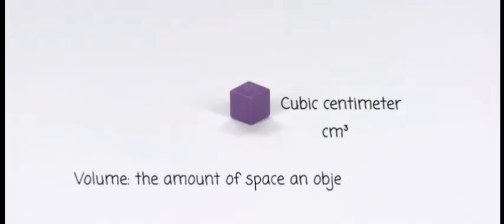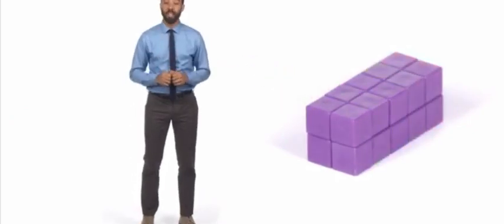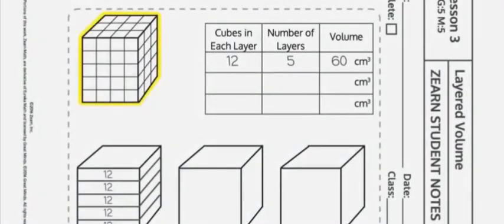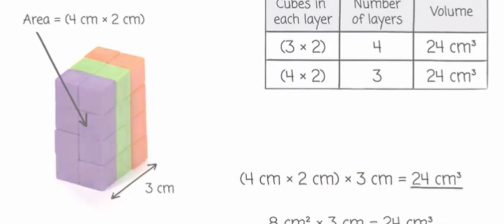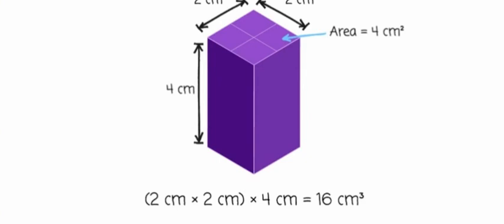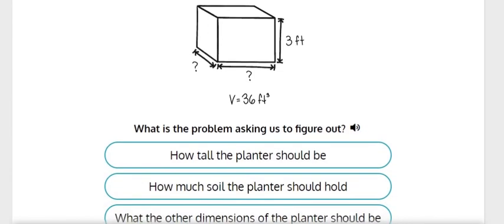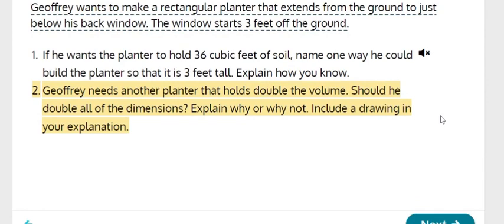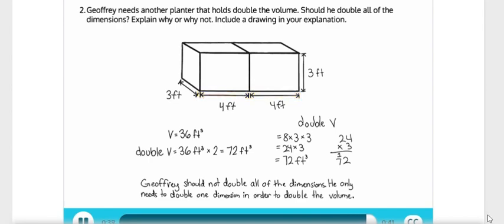Volume Feb. 23rd